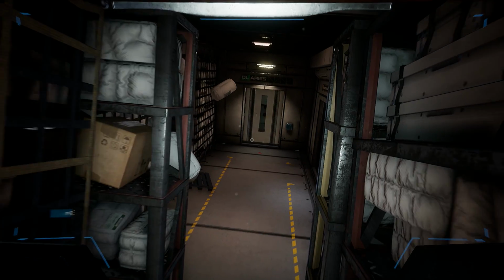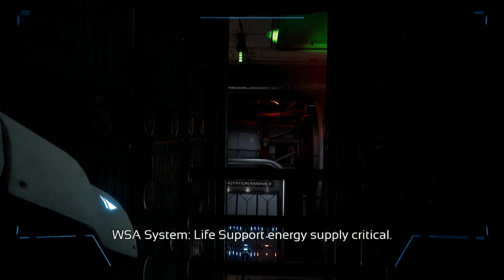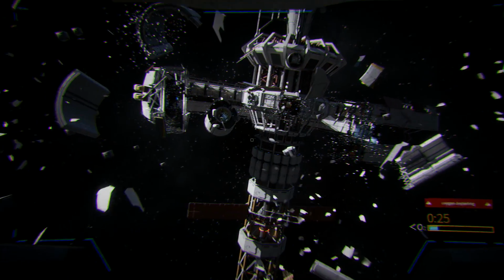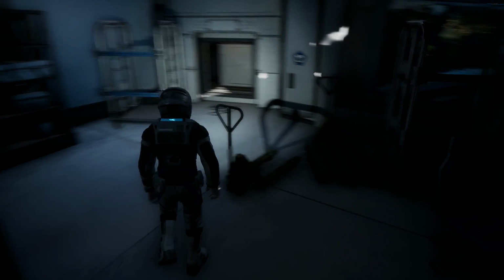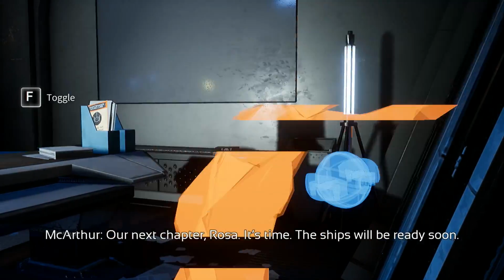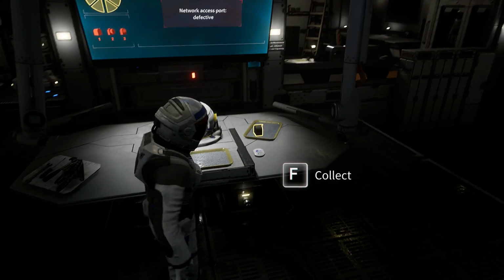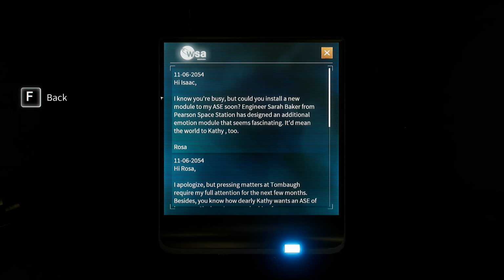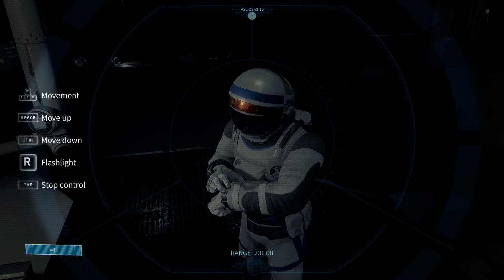EXPLOSIVE DECOMPRESSION! Deliver Us The Moon: Fortuna E3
Deliver Us The Moon: Fortuna is set in the near future where Earth's natural resources are depleted. In an effort to solve the energy crisis, global powers created the World Space Agency and secured a promising new source of energy on the moon. The World Space Agency colonized and operated from the moon until one fateful night all communications with Earth ceased and the energy source was lost. Now, years later, you assume the role of Earth's last astronaut to go on a do-or-die mission to investigate what happened and save humanity.